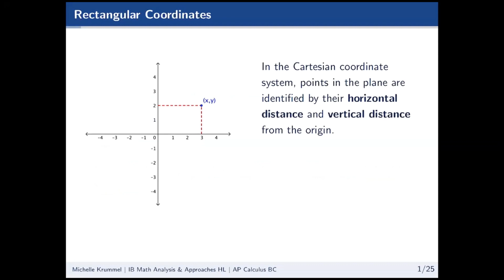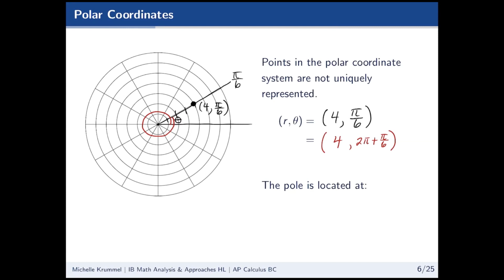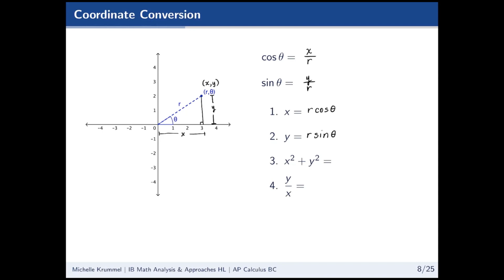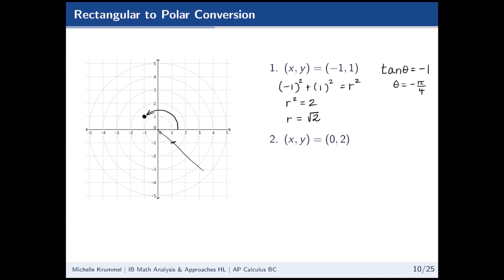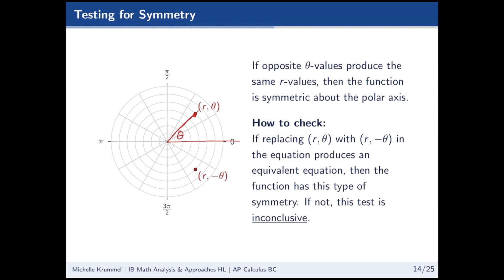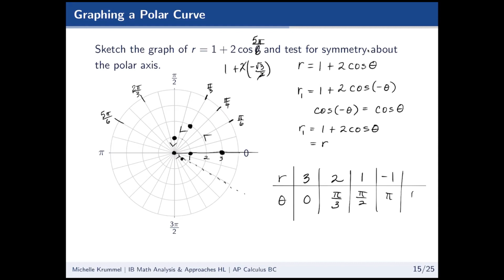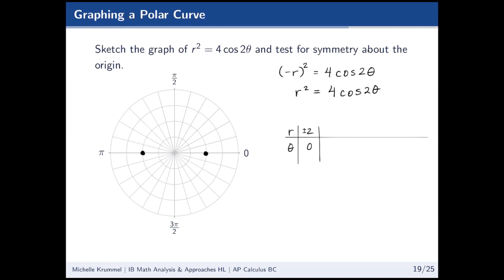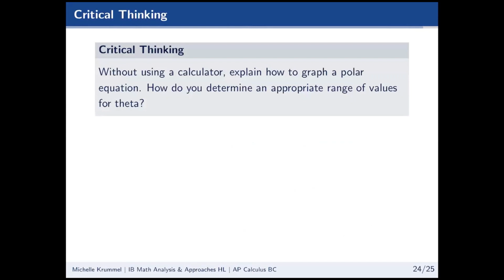AP Calculus BC: Lesson 6.5: Graphing Polar Equations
AP Calculus BC / IB Math HL
Unit 6: Planar Curves
Lesson 5: Graphing Polar Equations